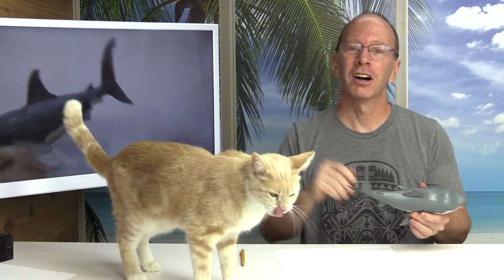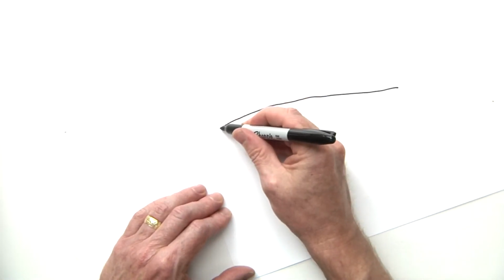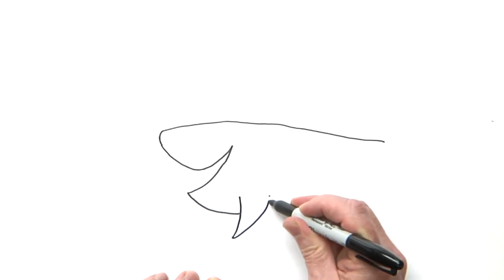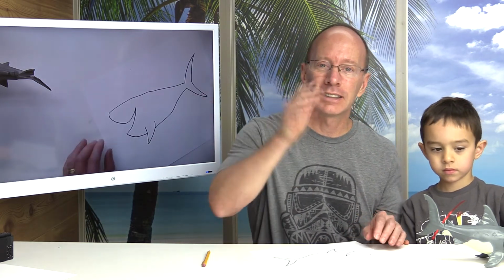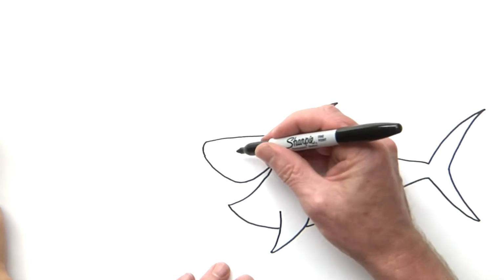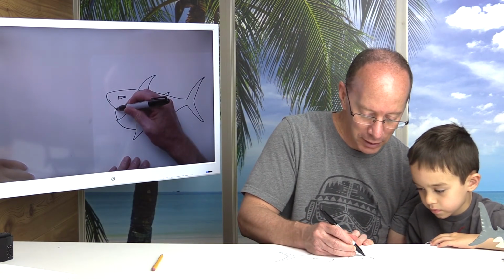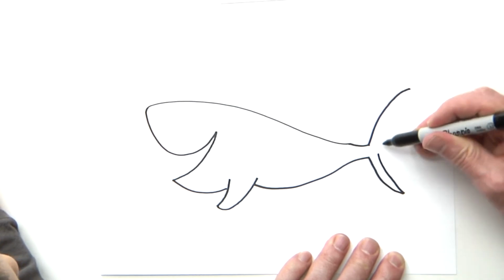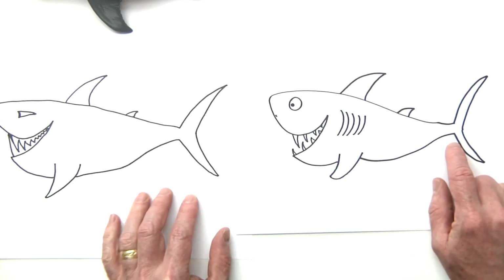How to Draw a Cartoon Shark | Easy Art for Kids Fun Show | Shark Drawing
Learn to draw an easy shark. This is great for the classroom or at home. Step by step drawing.
We have many drawing and educational video for kids in preschool, kindergarten, first grade, second grade and third grade from this channel. We have many more educational videos on math, language arts, science, art and drawing. Fun for the whole family.
We also have a Product Review Show that we have fun testing and having fun with products.
All videos and shows on my channel are kid safe. I am also a Teacher and a Dad, and I want this to be a safe and fun environment for kids of all ages.

Best Educational Stem Toy

MAgnetic Tiles
(We like PlayMags the best!)